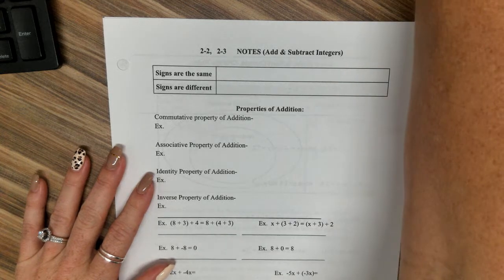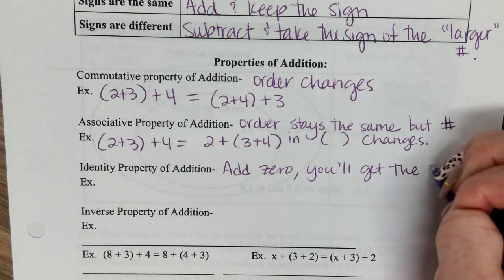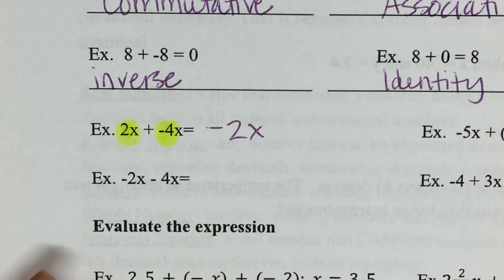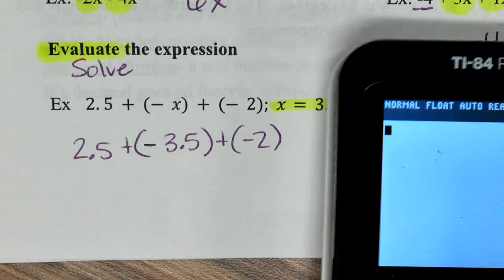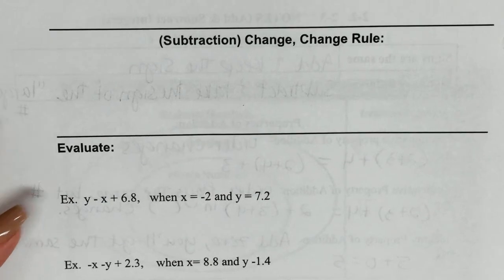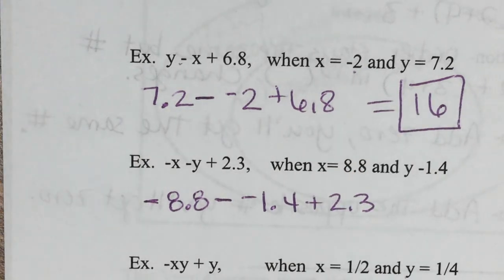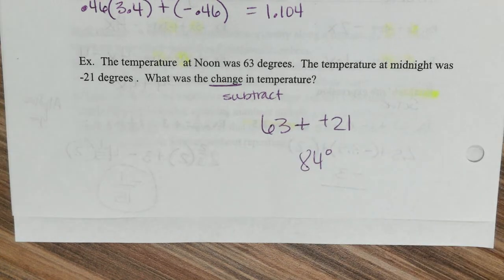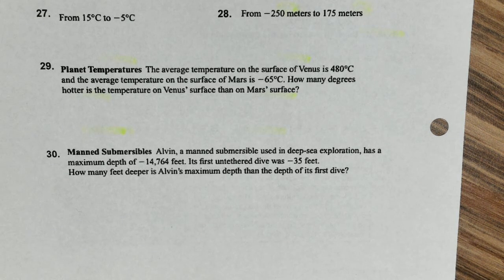Algebra 2-2, 2-3 Add and Subtract Integers